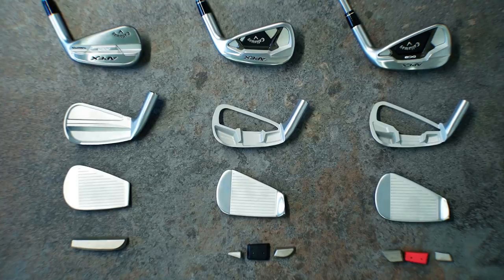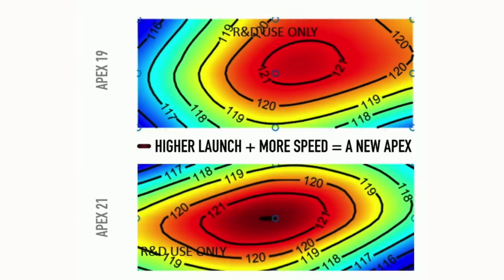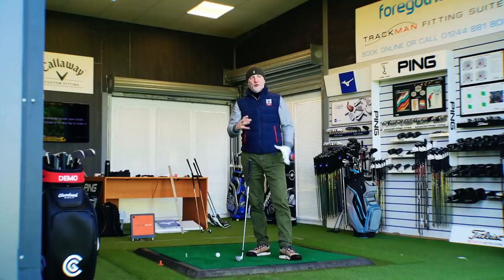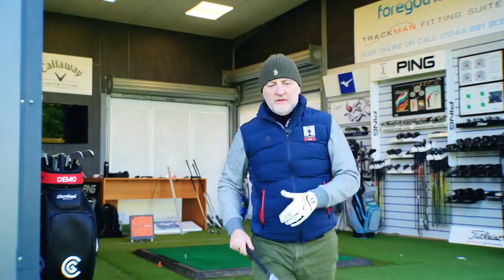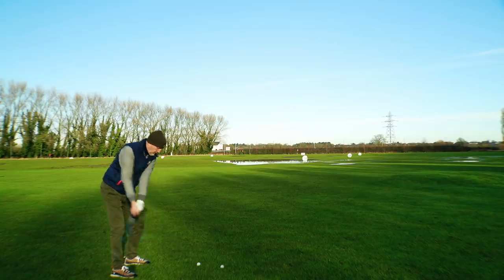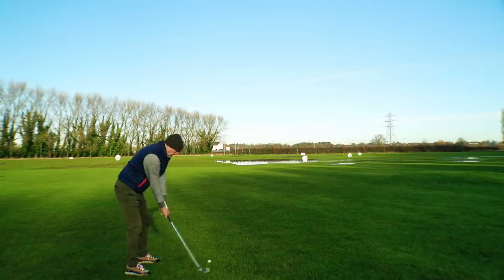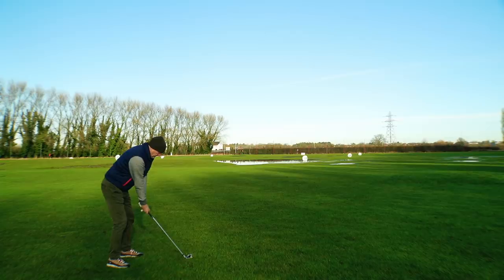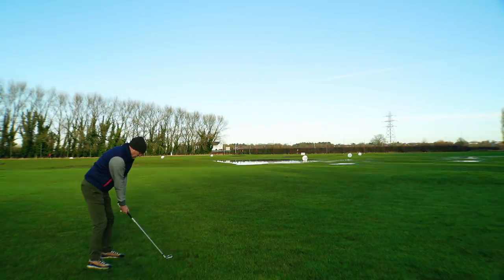100% the BEST GOLF CLUB i've tried in 2021